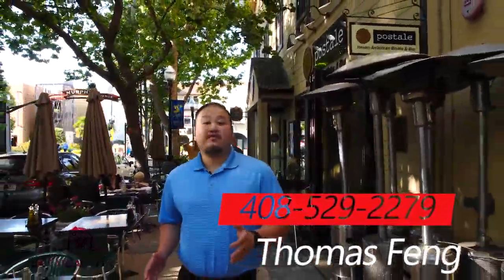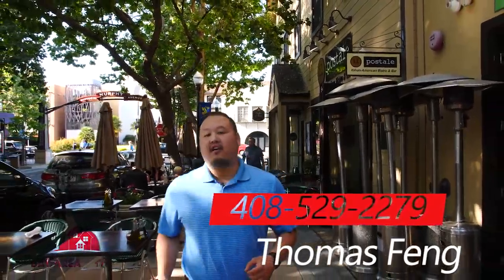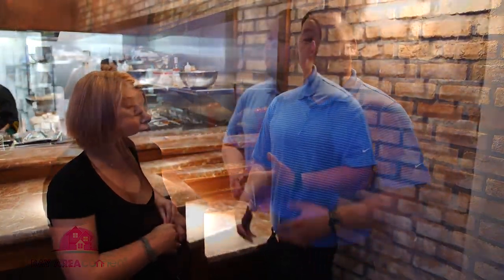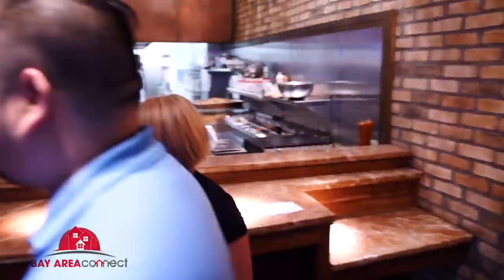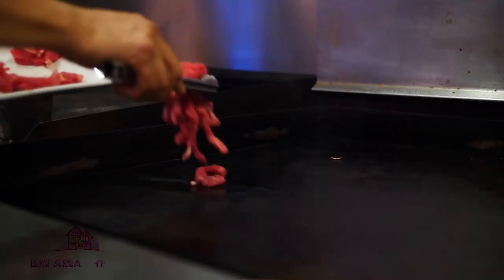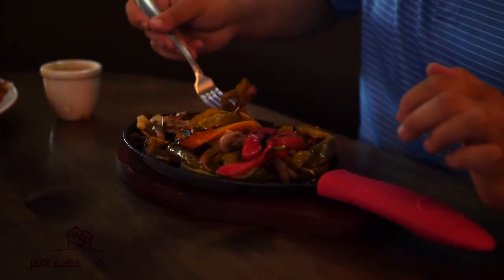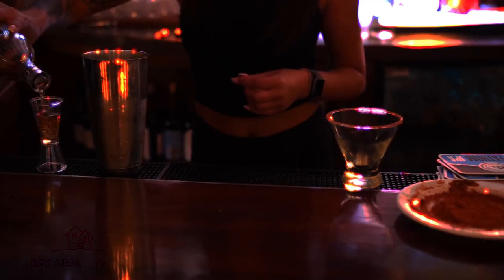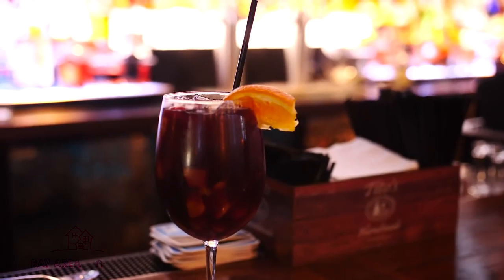Fuego Grill and Sports Bar 🔥🔥 E01 Spotlight on Local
This week I am at Fuego Grill And Sports Bar located at 140 S Murphy Ave in Downtown Sunnyvale for our Spotlight on Local 🚨

Fuego serves great American Cuisine with a Latin Flair. Follow us as we find out more about their hot dishes 🔥 and their cool and refreshing drinks 🍸

*** We are raffling off 2 $50 gift certificates 💸 to give Fuego a try all you have to do is: ***

✌️ Share this post!
👇 Tag a friend to bring in the comments!